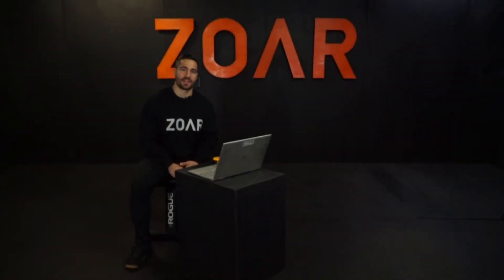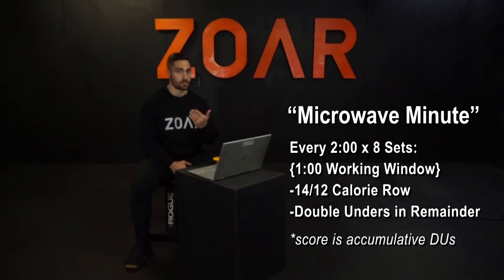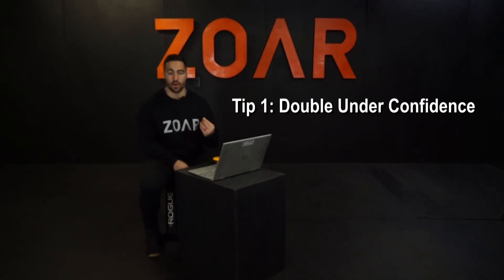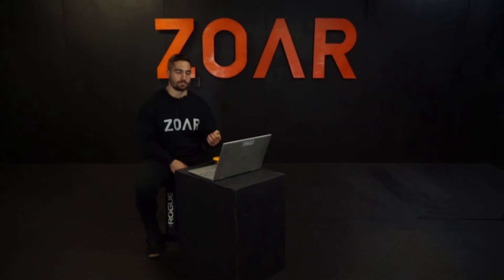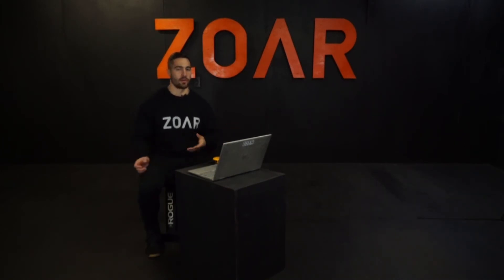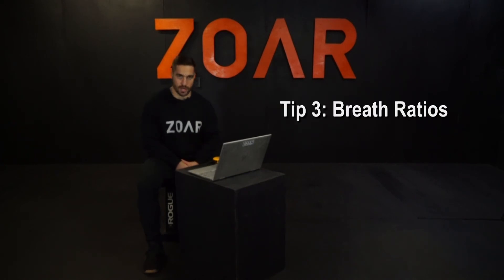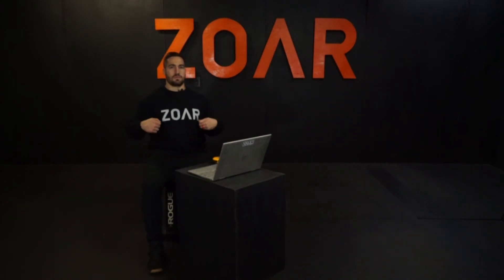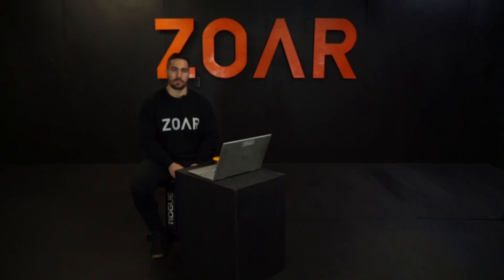"Microwave Minute" | The Name Game (Workout #57)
"Microwave Minute"
Every 2min x 8 Sets:
{1min Working Window}
-14/12 Calorie Row
-Double Unders in Remainder
*score is accumulative DUs

Warm-Up Protocol
3 Rounds
-2min AirBike @ Smooth Pace
-1min Row @ Cruise Pace
-1min Single Unders
[5min Clock] Prep Double Unders
Rehearsal
Every 2min x 2 Sets @ Projected Wko Pace
{1min Working Window}
14/12 Calorie Row
Test

Timestamps
0:00 | Workout Overview
0:56 | Standards
1:56 | Setup
5:16 | Strategy - Tip 1: Double Under Confidence
6:21 | Strategy - Tip 2: Know Your Row Pace
7:38 | Strategy - Tip 3: Breath Ratios